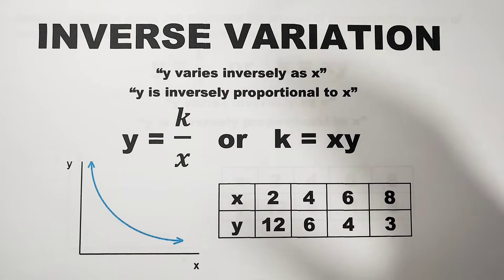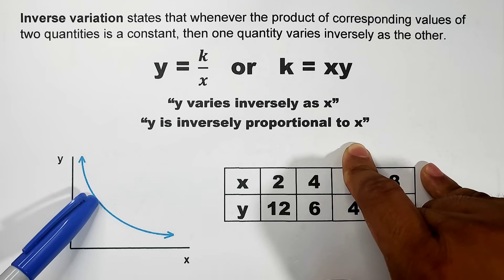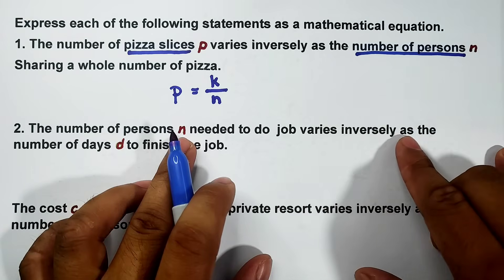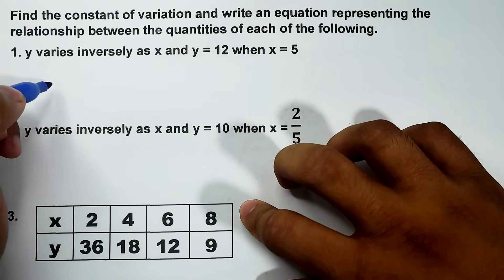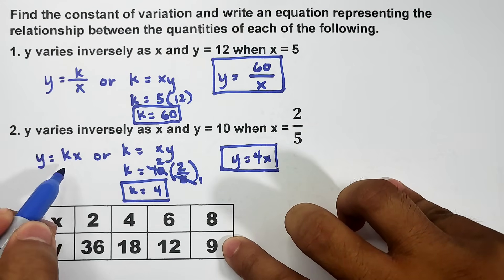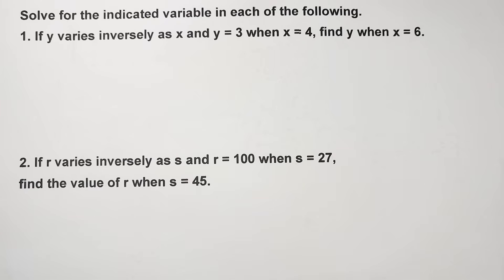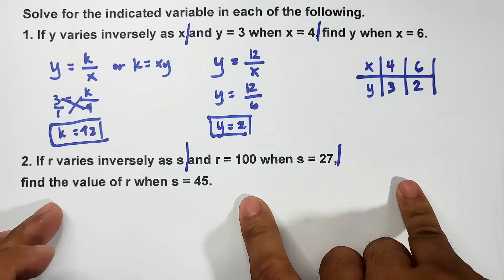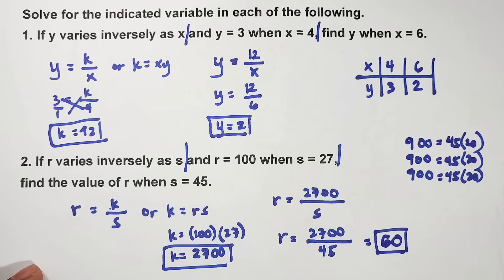Inverse Variation - Constant of Variation and Equation - Grade 9 Math Second Quarter